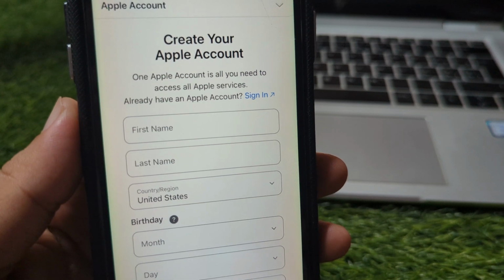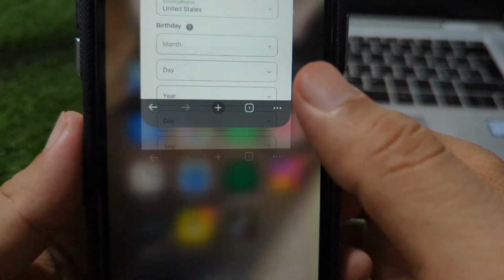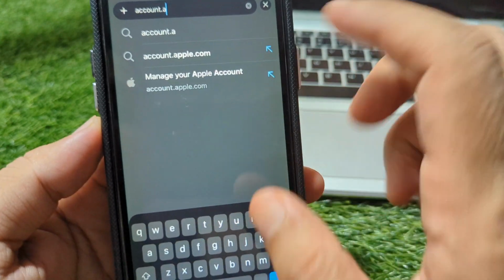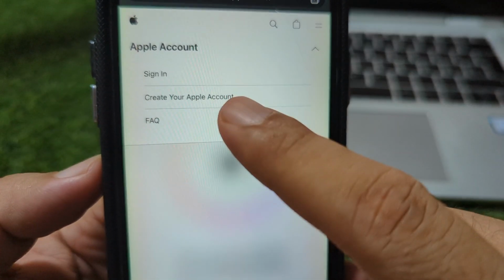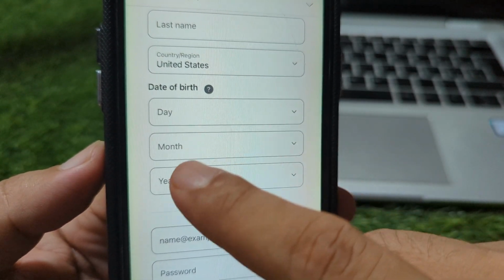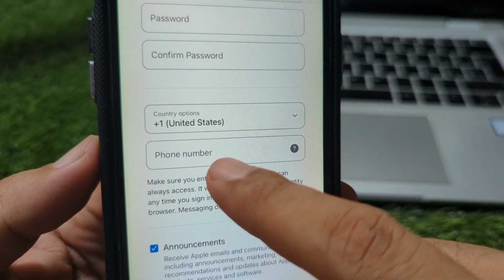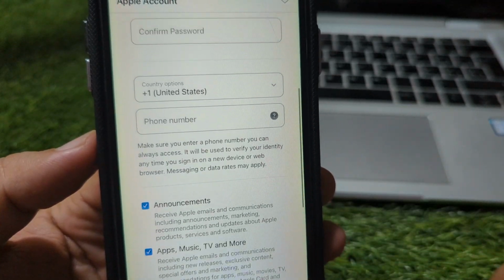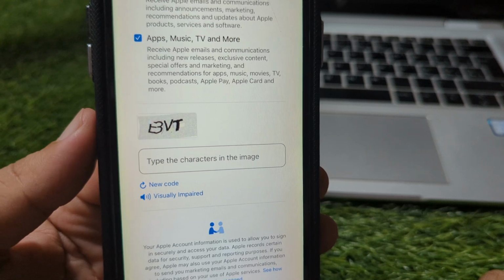How to Create Apple ID without Phone Number Verification | 2026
Learn how to create an Apple ID without phone number verification in 2026. If you don’t want to use your personal number or are facing issues with phone number verification, this video will show you alternative methods to set up an Apple ID بسهولة.

In this tutorial, you’ll discover:

How to create Apple ID without phone number

Alternative ways to verify your Apple account

How to skip phone number requirement (if available)

Tips to avoid common Apple ID creation errors

Important security notes and limitations

⚠️ Note: Apple may require phone number verification for security reasons. Some methods may not work in all regions or on all devices.

👉 Follow the steps carefully to successfully create your Apple ID.

💡 Pro Tip: Avoid misleading content—Apple often requires verification. Focus your video on “working methods” or “what to do if phone number is required” to stay safe from YouTube policy issues.